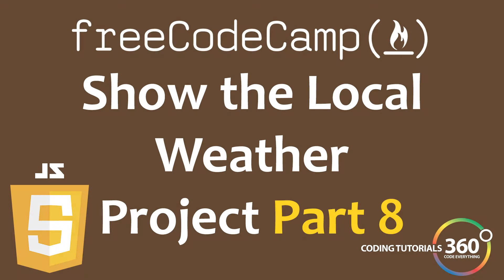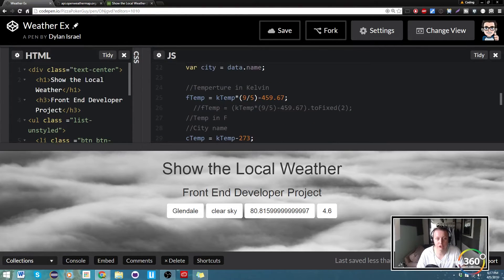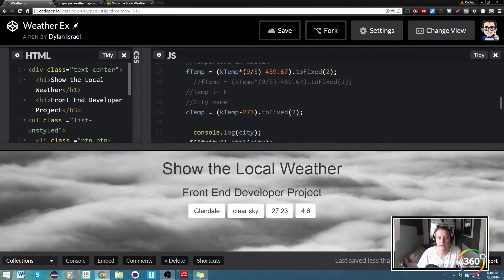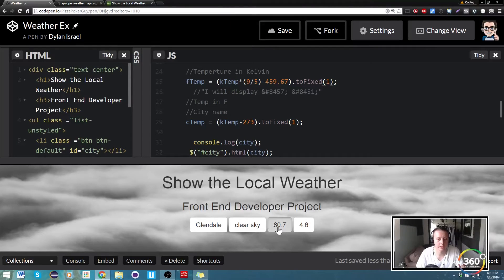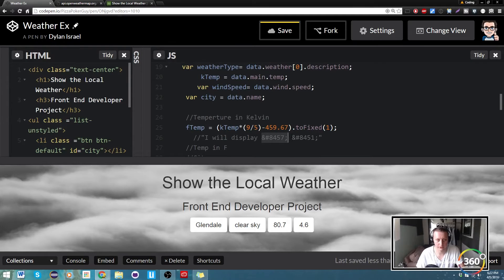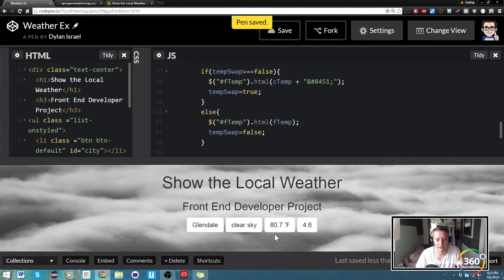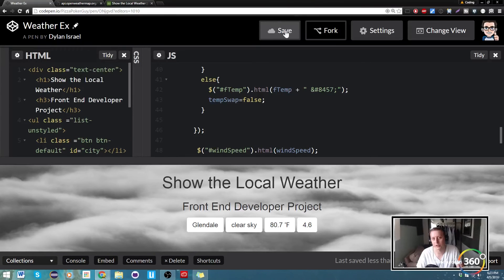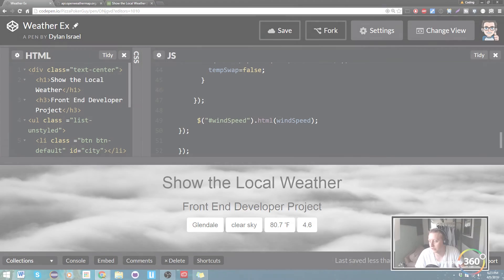Show the Local Weather Project Part 8: Free Code Camp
Brief video going over Show the Local Weather Project Part 7: Free Code Camp JavaScript FreeCodeCamp.com.